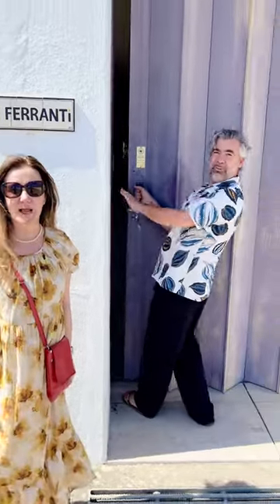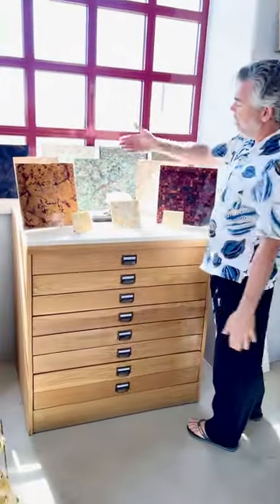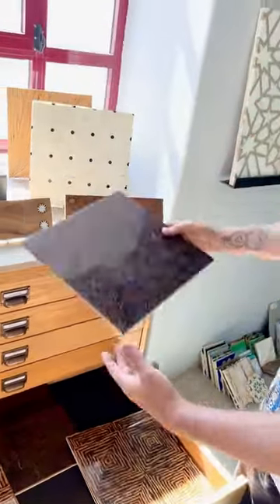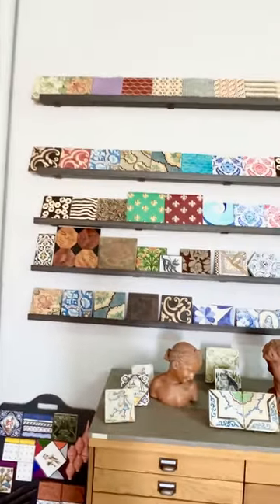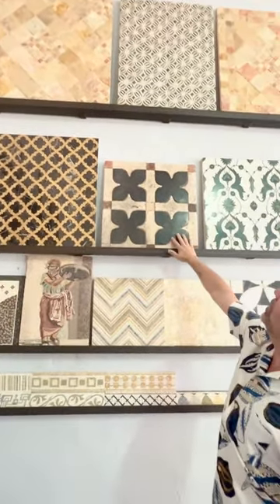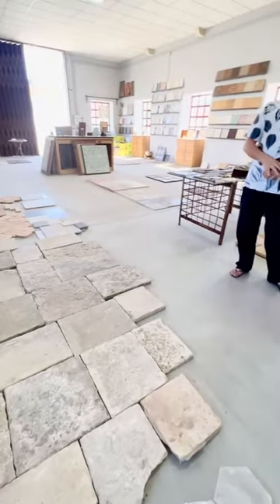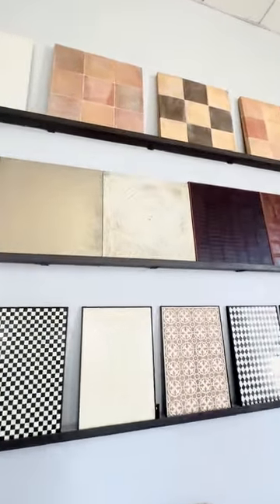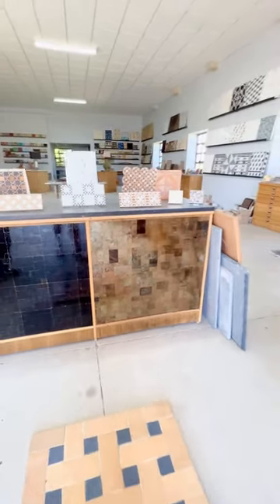The most incredible floor and wall tiles in the world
Welcome to the district of Sintra the worlds most incredible tiles
Part #2
Don’t forget to follow us at Ferranti interiors on Instagram & Facebook.